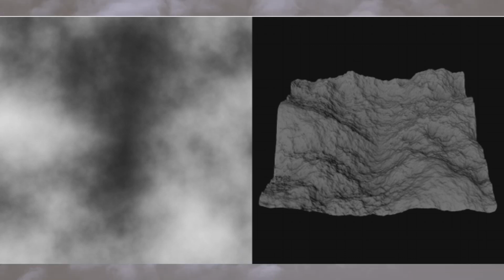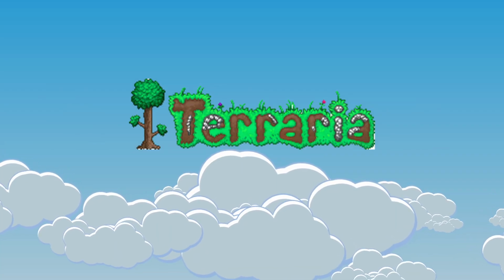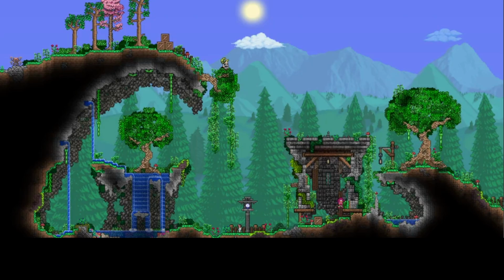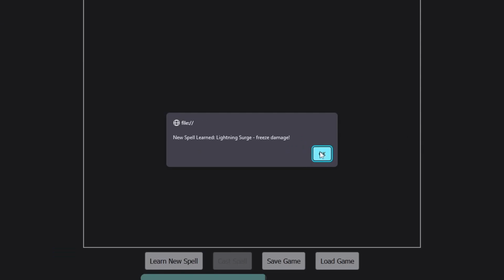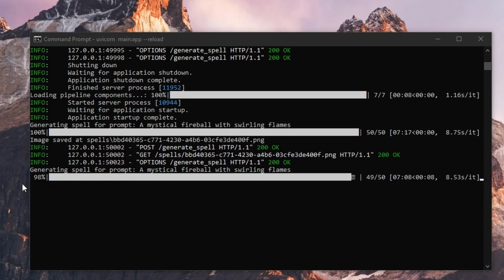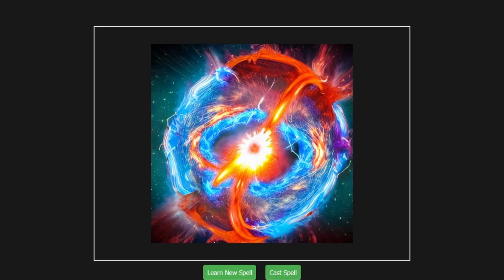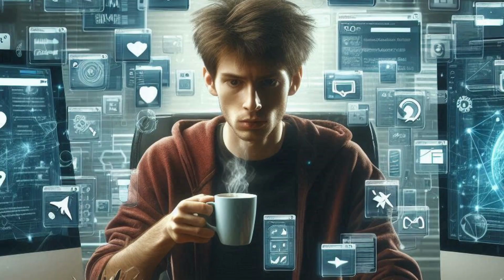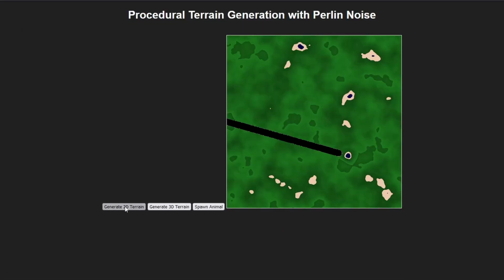🚀 Procedural World Generation with AI | Episode 4 – Expanding Our Game Universe! 🎮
🌟 Welcome to Episode 4 of Our Game Dev Vlog Series! 🌟

In this episode, we take a bold new direction by diving into procedural world generation to massively expand our game’s universe. Using a combination of cutting-edge AI tools and classic algorithms like Perlin Noise, we've crafted a stunning and expansive world that's both unique and immersive.

🔍 What You'll Learn:

Procedural Generation Basics: Understand how procedural techniques can create vast, varied game worlds.

AI Integration: Discover how AI tools enhance and streamline the world-building process.
Perlin Noise Explained: Learn about this essential algorithm and its role in generating realistic landscapes.

Live Experimentation: Watch as we implement these technologies in real-time to build our game’s environment.

🤝 Join the Community-Driven Project!
Your feedback is crucial! Let’s build this game together!

🔗 Useful Links:

Project Repository: GitHub Repository (Replace with your actual repository URL)

Should we develop a 3D game or a 2D game?